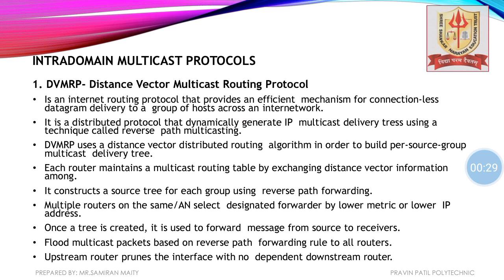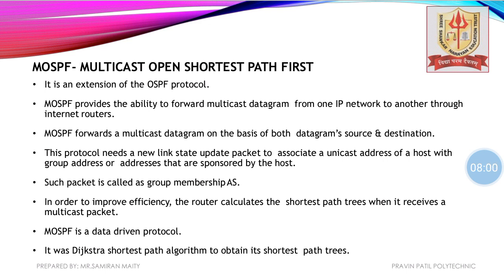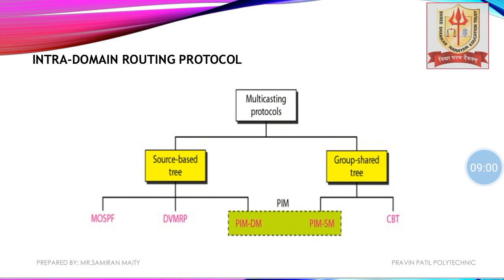Acn Chapter 3 Part 3